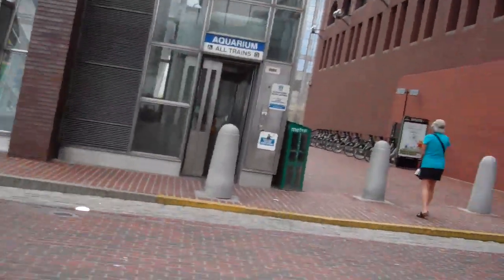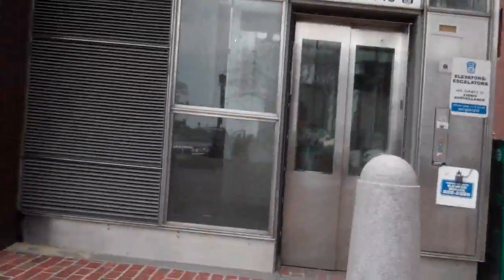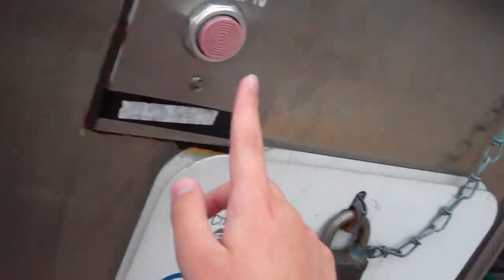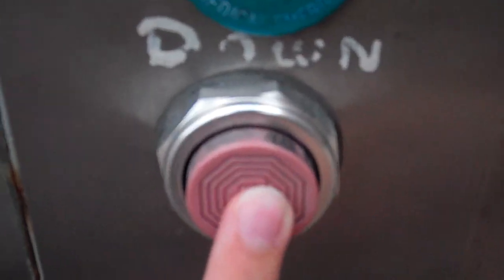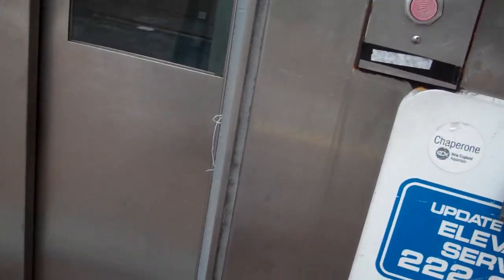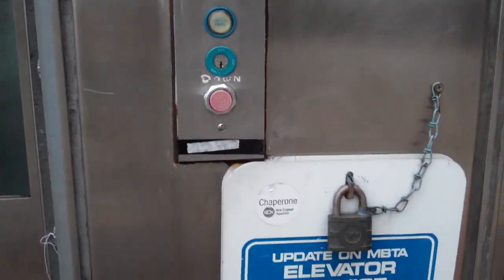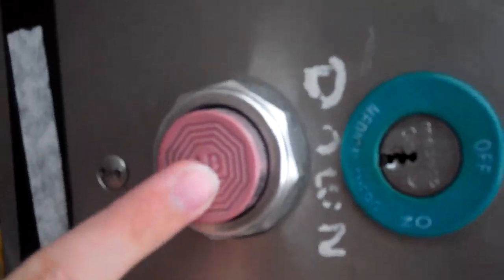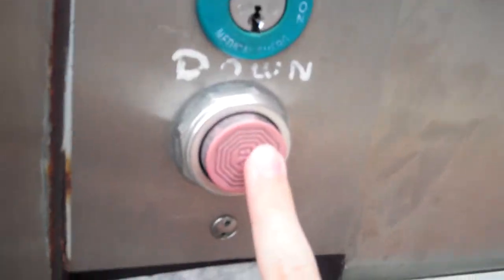Kone Hydraulic Elevator at Aquarium Subway Station in Boston, MA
This video was filmed on April 15, 2012.